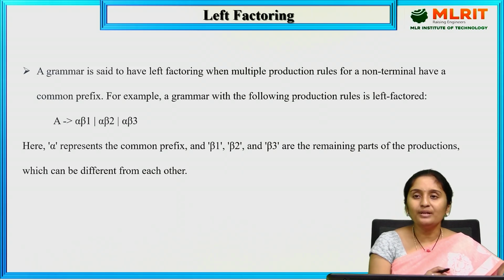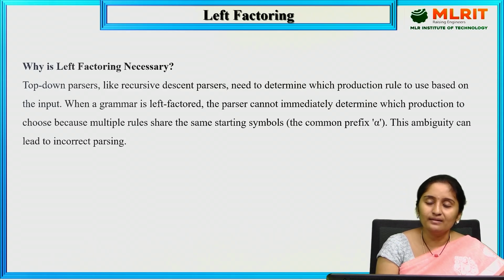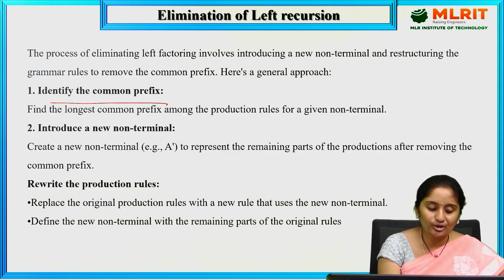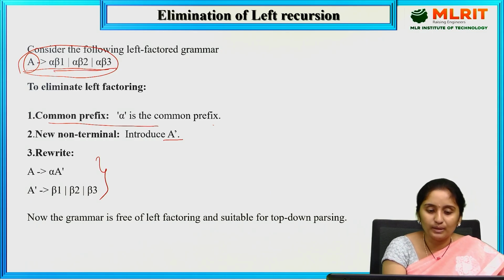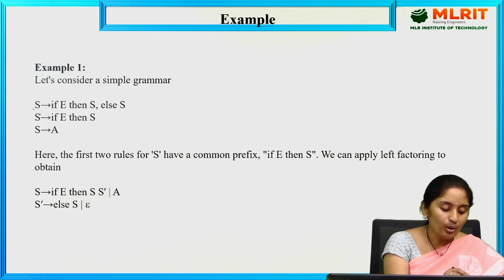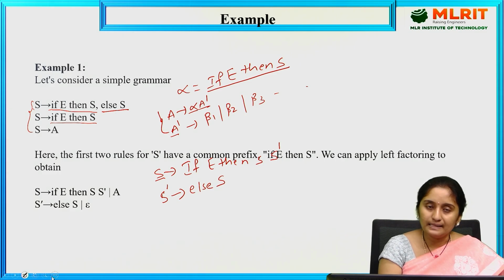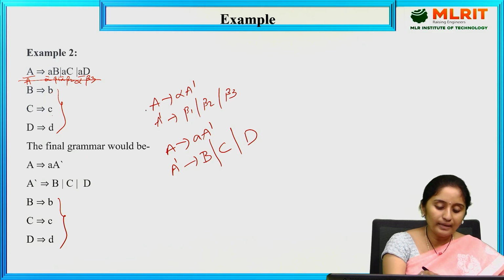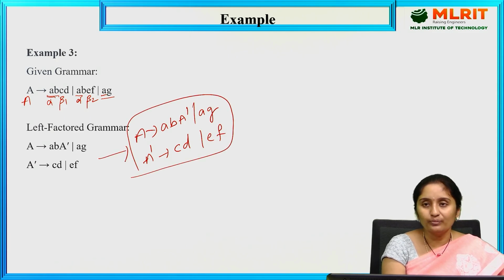LEC53|Automata & Compiler Design | Elimination of Left Factoring by Mrs. D. Sravanthi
Assistant Professor,
Hyderabad.